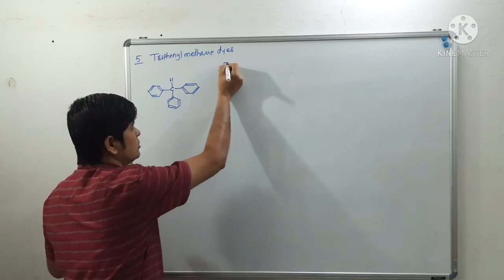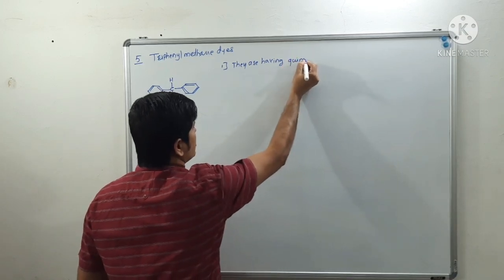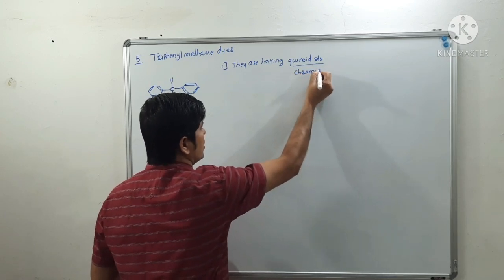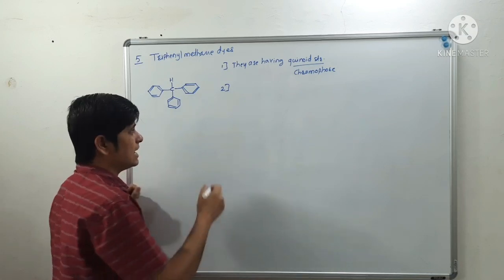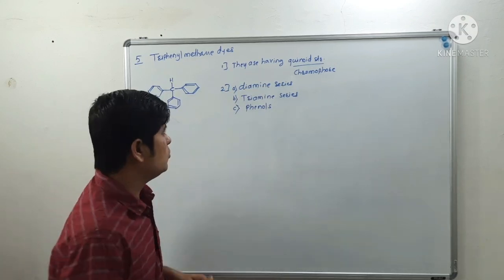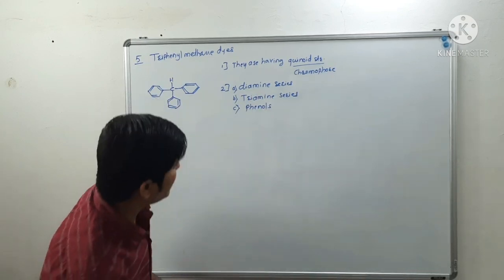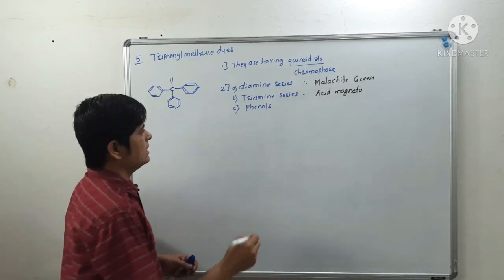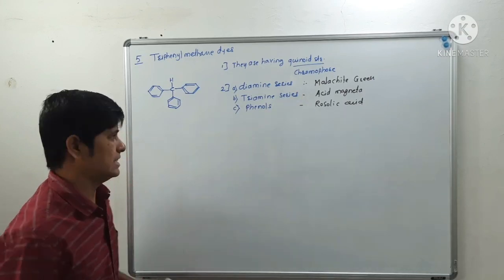Triphenylmethane Dyes / Synthesis of Malachite Green / /Classification of dyes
Triphenylmethane Dyes / Classification of Triphenylmethane Dyes